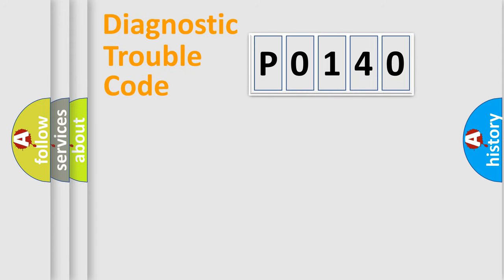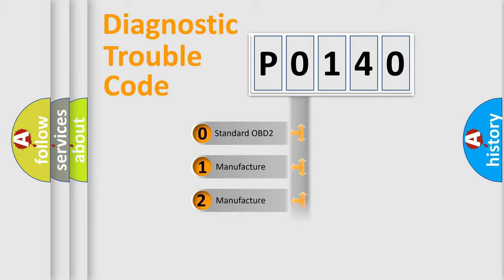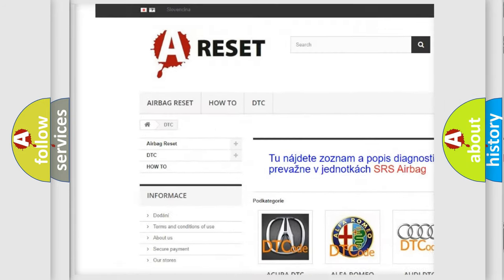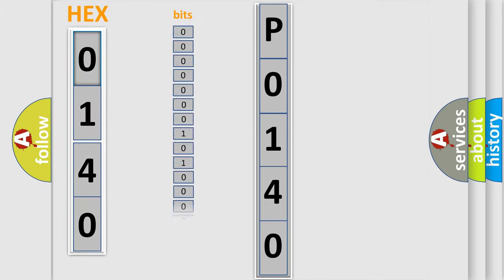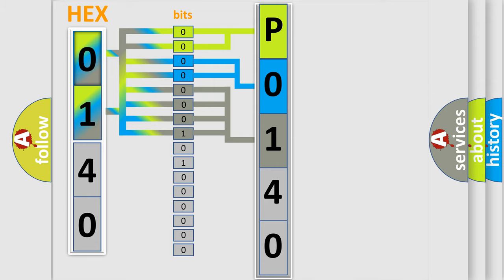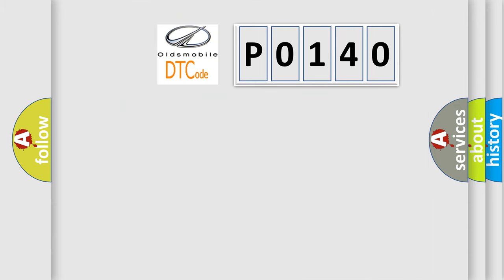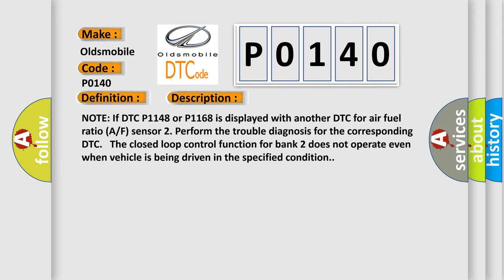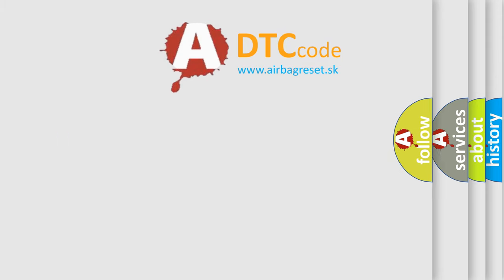DTC Oldsmobile P0140 Short Explanation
Contents:
0:21 Basic DTC analysis according to OBD2 protocol standard.
1:48 Insight into programming
2:58 A diagnostically understandable description of the Diagnostic Trouble Code
3:05 Basic error definition

Make:
Oldsmobile
Code:
P0140
Definition:
Closed Loop Control Function (Bank 2)
Description:
NOTE: If DTC P1148 or P1168 is displayed with another DTC for air fuel ratio (A or F) sensor 2. Perform the trouble diagnosis for the corresponding DTC. The closed loop control function for bank 2 does not operate even when vehicle is being driven in the specified condition.
Cause:
 Harness or connectors- Air fuel ratio (A or F) sensor 1 or 2 circuit is open or shorted. Air fuel ratio (A or F) sensor 1 or 2 Air fuel ratio (A or F) sensor 1 or 2 heater